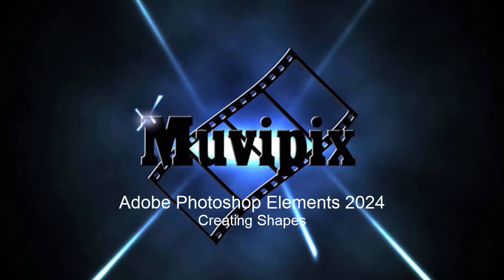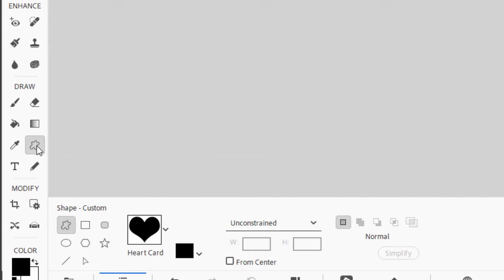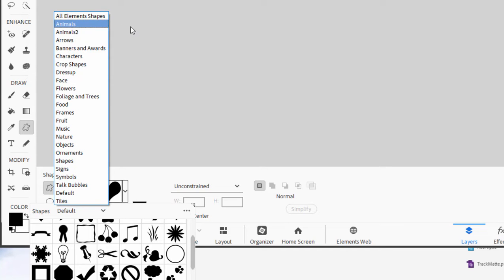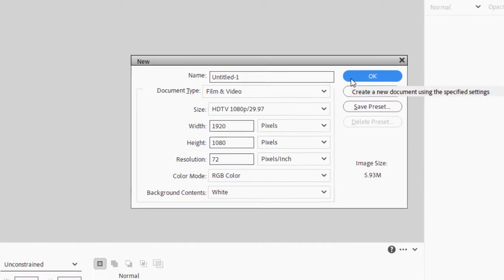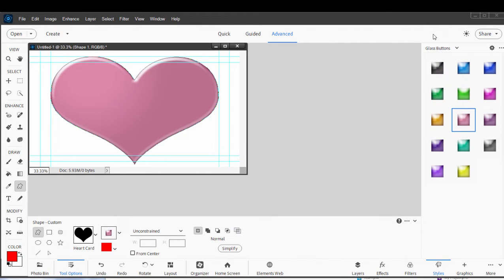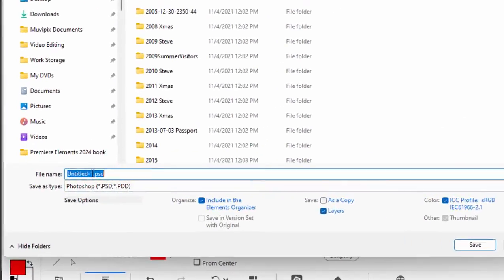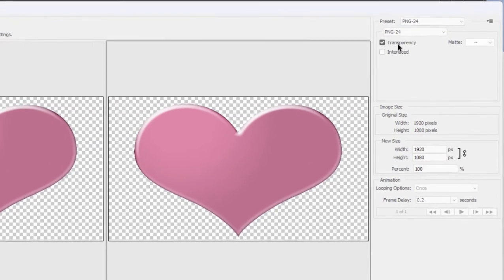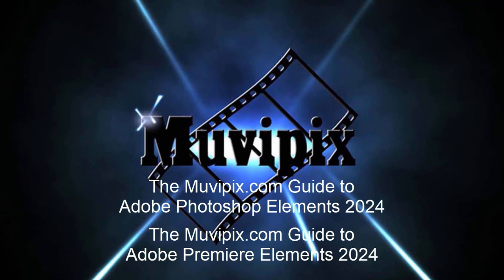Creating shape graphics in Photoshop Elements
To ask questions, please drop by our forum at Muvipix.com. For detailed information, please pick up a copy of "The Muvipix.com Guide to Adobe Photoshop Elements 2024" at Amazon.com.